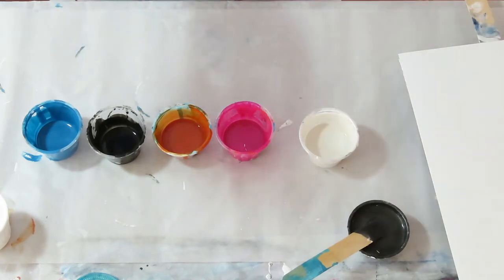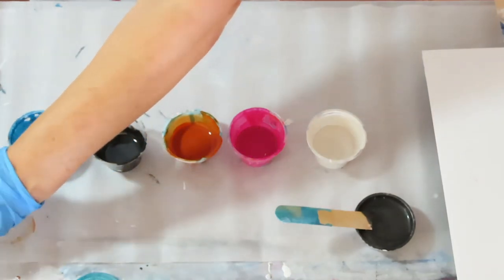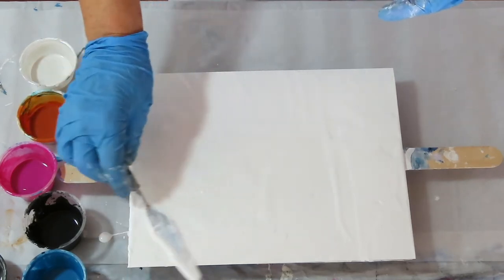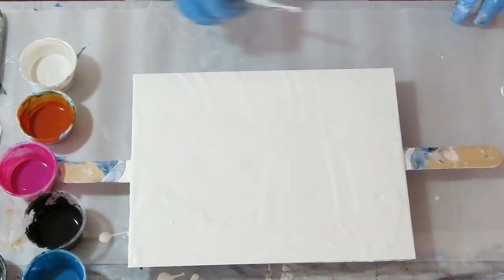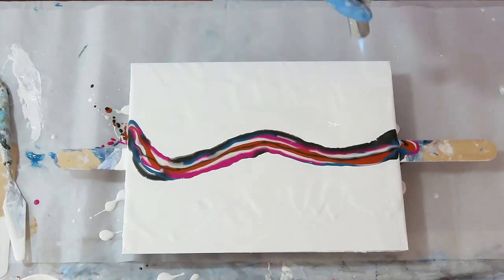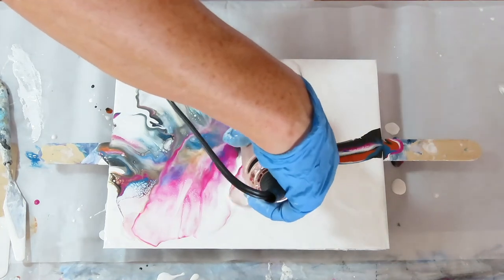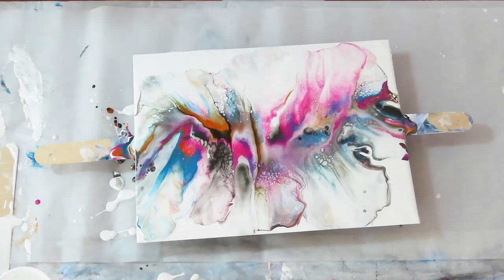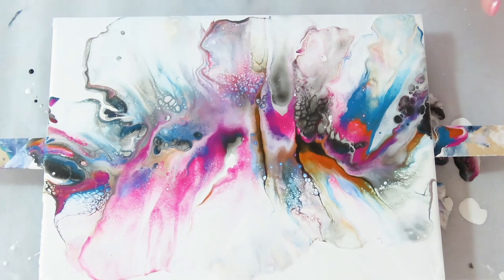Hot Pink Dutch Pour on Photo Paper - Wow Dutch pour -Blended Hair Dryer blow painting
Hot Pink Dutch Pour on Photo Paper - Wow Dutch pour -Blended Hair Dryer blow painting  Love the colors in this one.  I always seem to have to mess with something on Dutch pours.  I think it is one of the hardest techniques to do.  The paper holds up fine.
Colors mixed with Floetrol and H2O. Thin paints!
Playlists for different Pouring techniques.